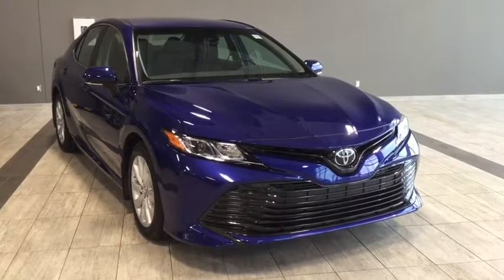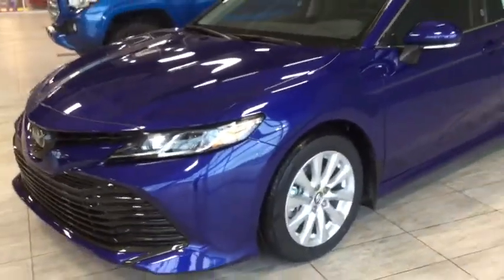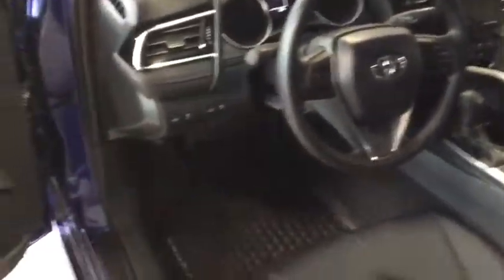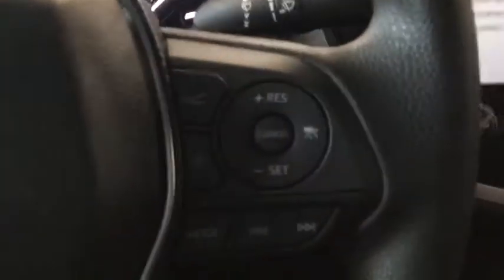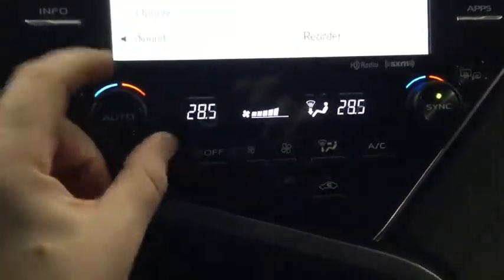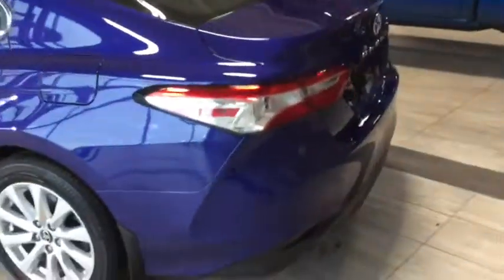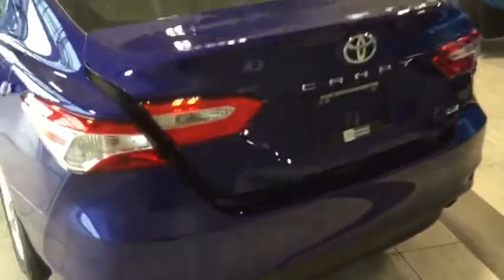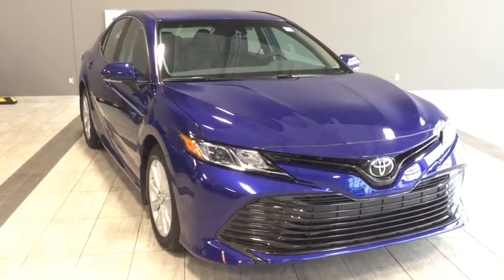2018 Toyota Camry LE - Upgrade Package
Stock
The 2018 Toyota Camry LE with upgrade package is boldly redesigned in looks and technology. With an 8” display screen you get the most out the new Entune 3.0, a suite of apps that allow to effortlessly find directions, fuel prices, stream music, contact emergency services and much more. Wireless smart phone charging is perfectly suited for your busy lifestyle and Toyota Safety sense P will give you the peace of mind you want. From the inside out, you'll love the 2018 Toyota Camry LE with Upgrade Package.